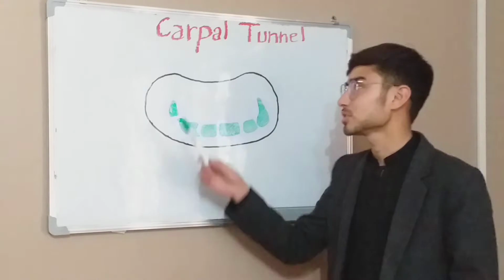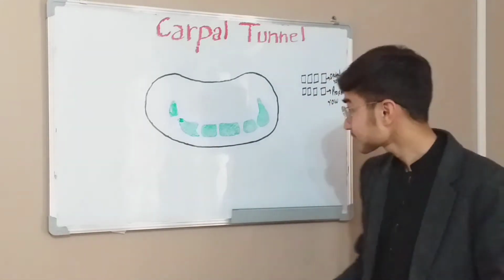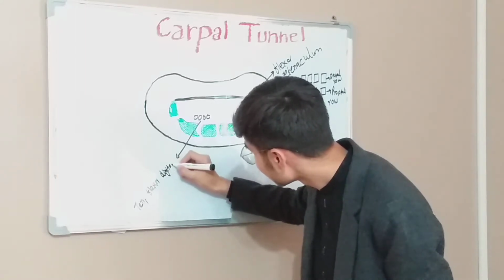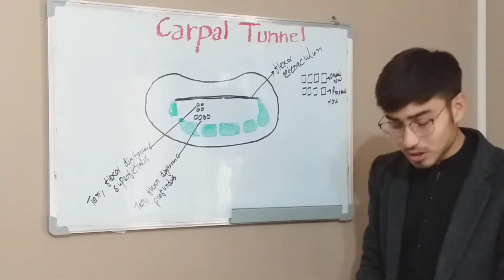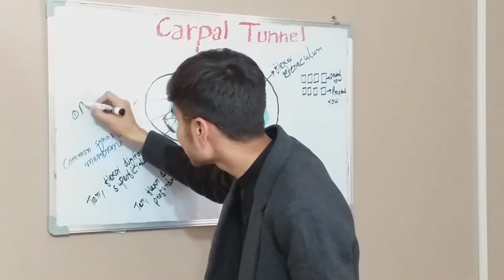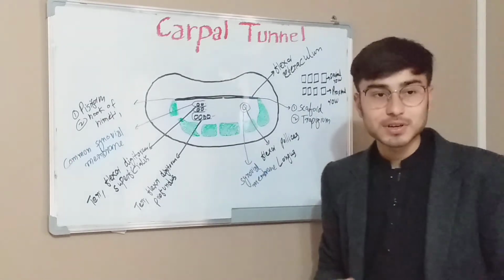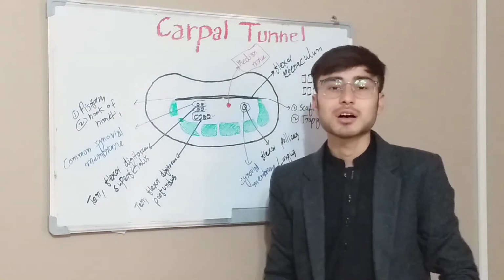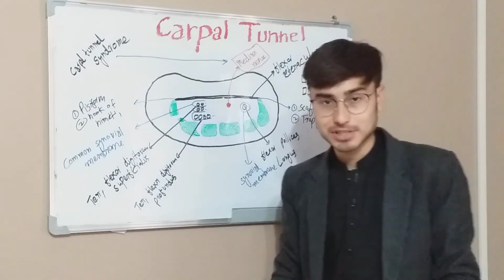Carpal tunnel and carpal tunnel syndrome